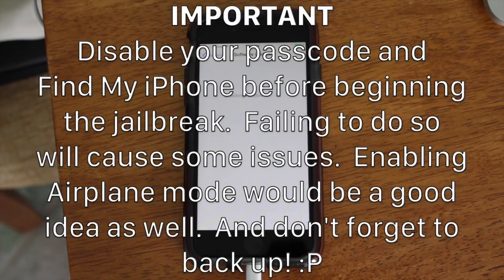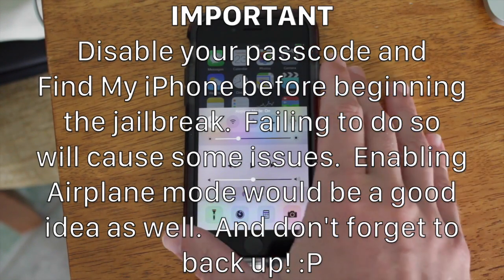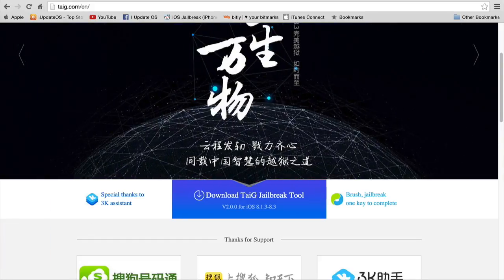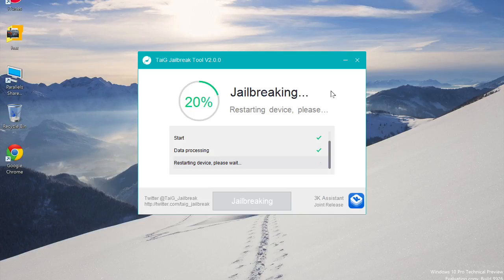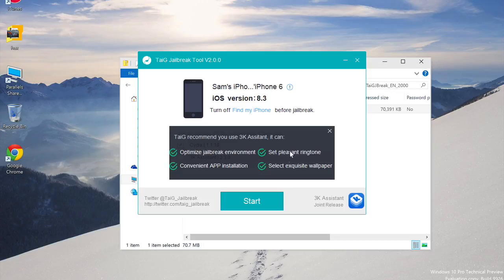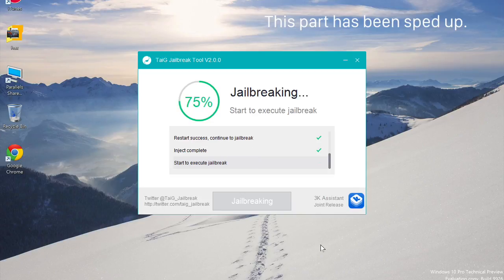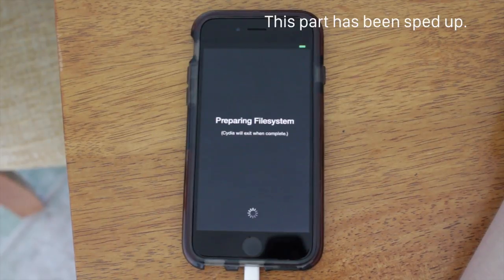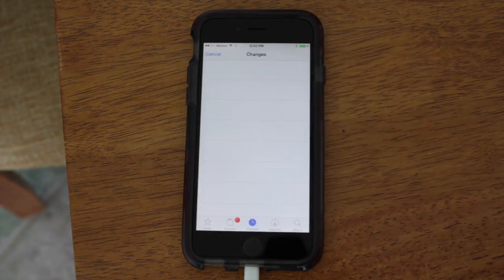How to Jailbreak iOS 8.3 with TaiG! (Untethered)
It's been a few months, but an official iOS 8.3 jailbreak was released earlier today.